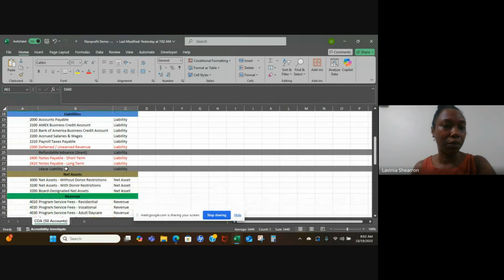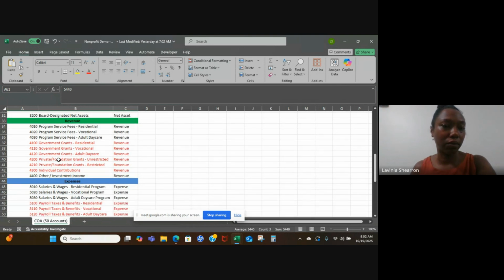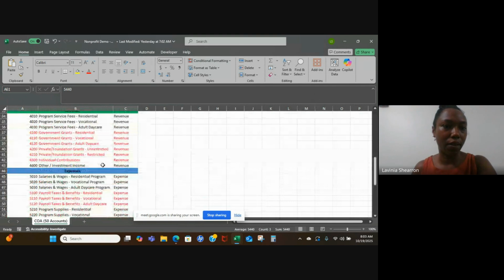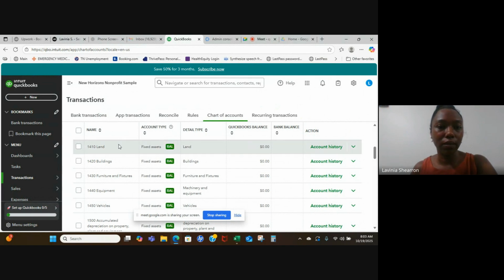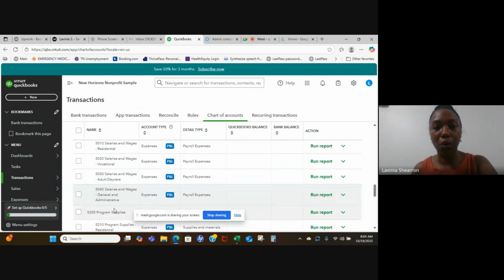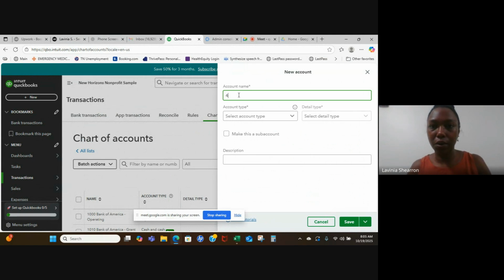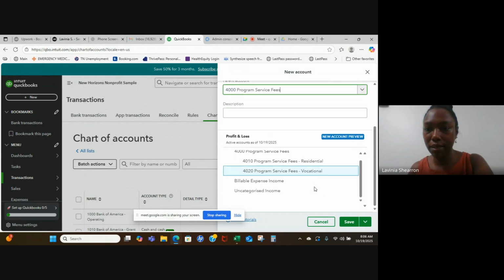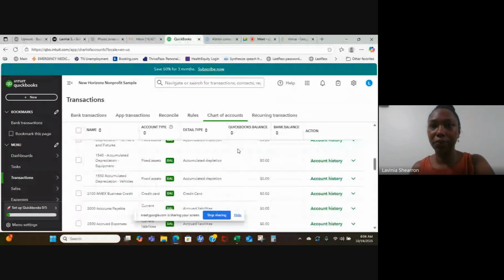Setting-up a Chart of Accounts in QuickBooks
In this video, I will demonstrate setting up a chart of accounts for a sample nonprofit organization.